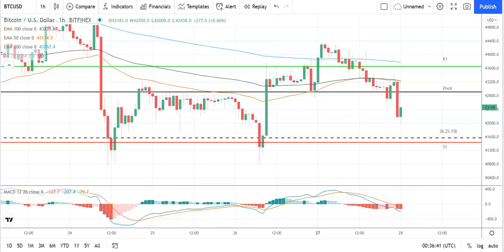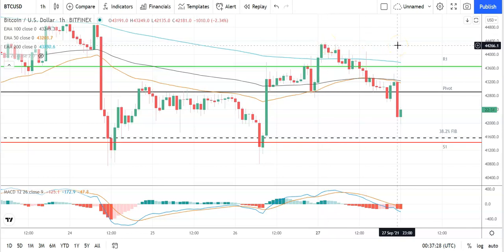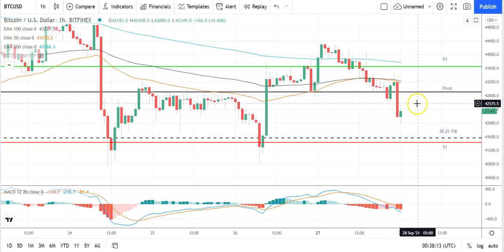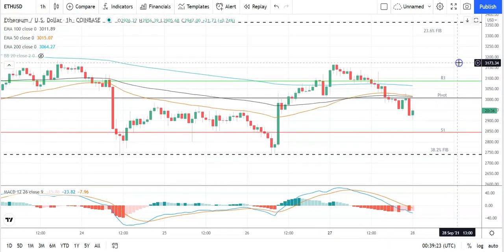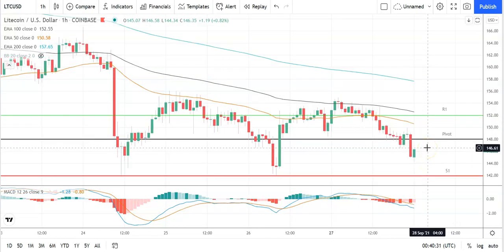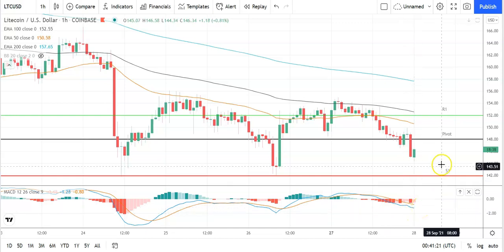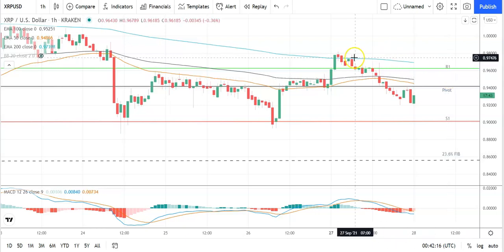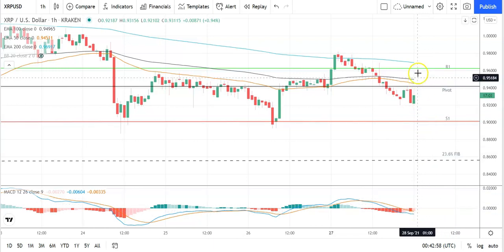Bitcoin, Ethereum, Litecoin, and Ripple's XRP Daily Tech Analysis September 28th 2021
The majors will need to revisit Monday's highs to avoid another day in the red.